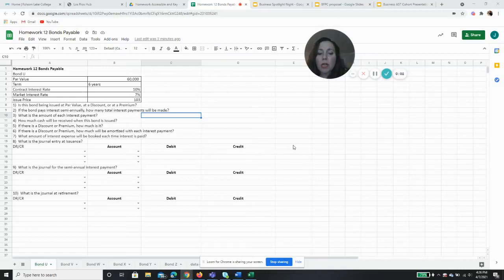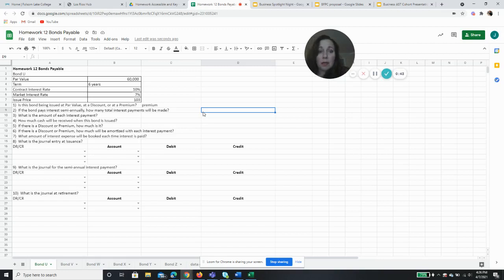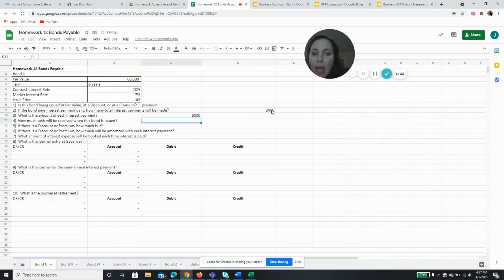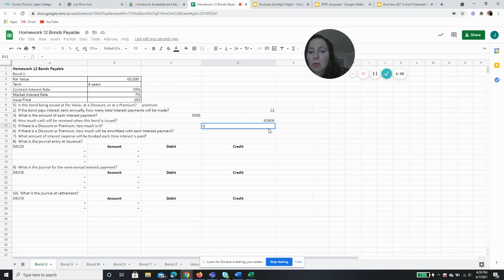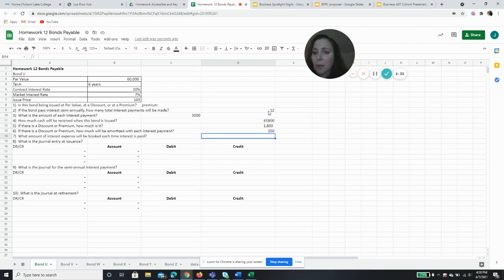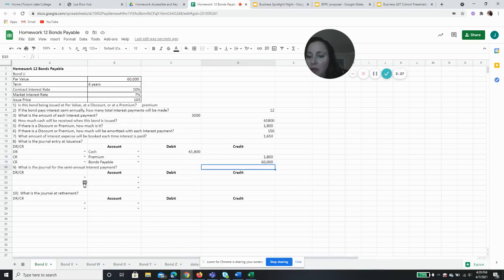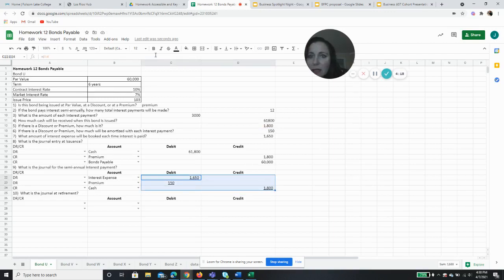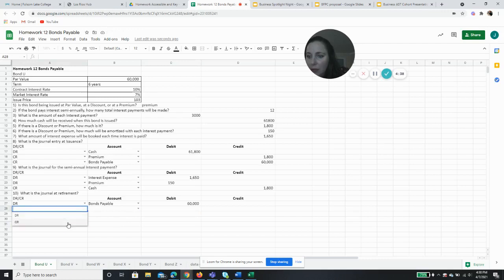Homework 12 Bond U